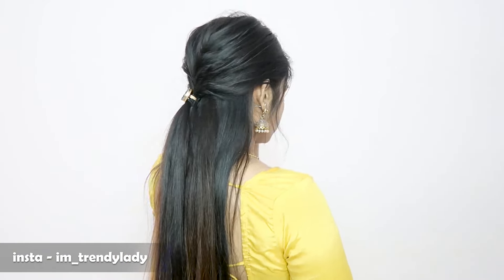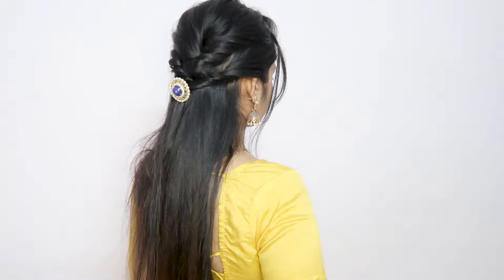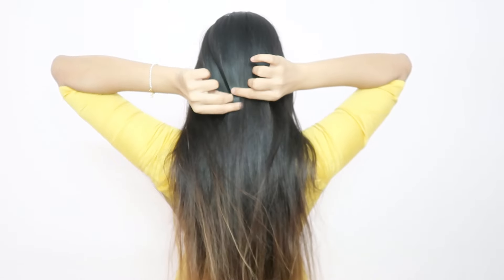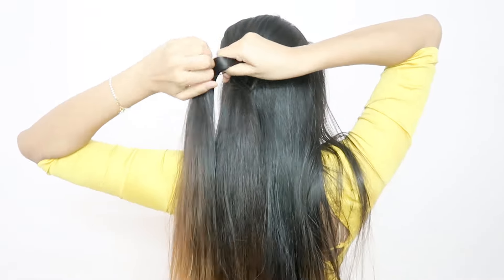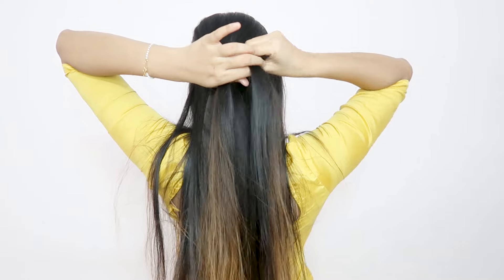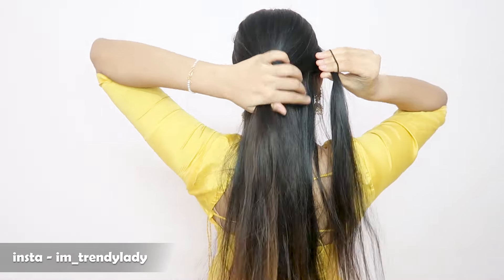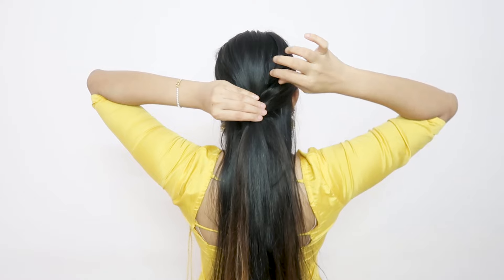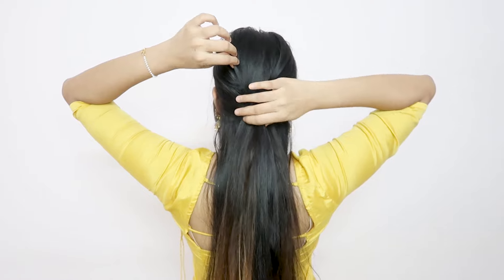3 Easy Diwali Hairstyles / Hairstyles for Saree ,Gown , Dresses / Festive Hairstyle ideas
Hi, Everyone
so do check it out and let me know which one did you liked the most

2 Min Easy Bun Hairstyle For Medium Hair | DIY Quick Hairstyle For School, College & Work